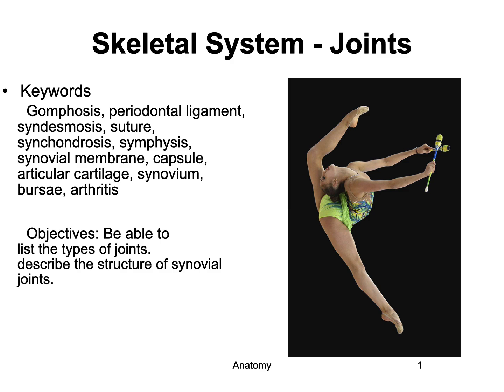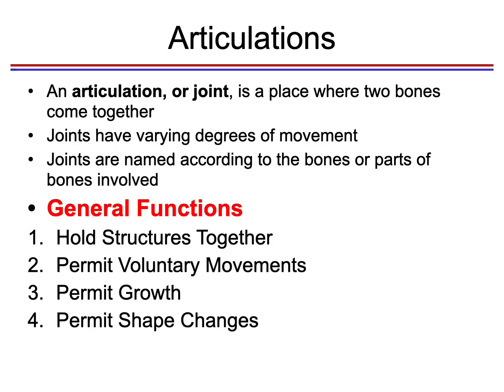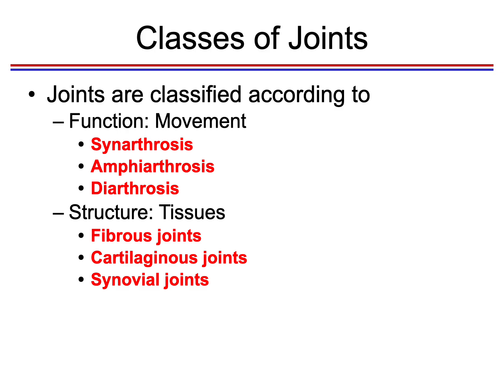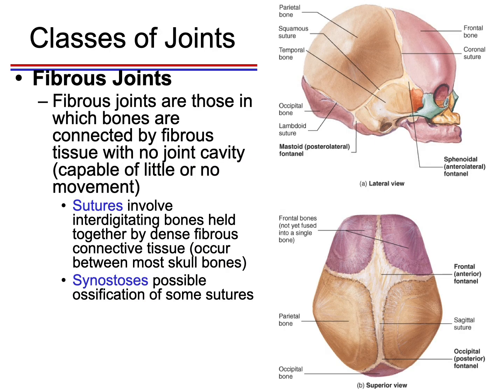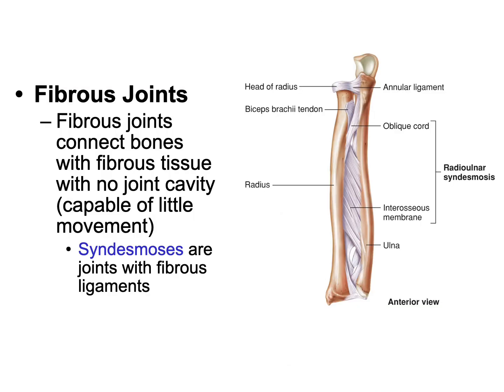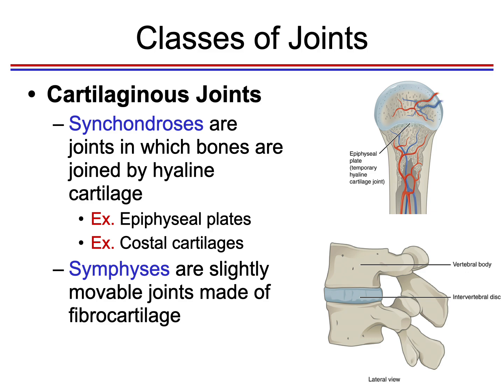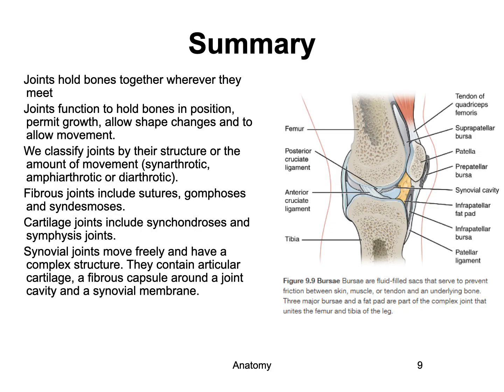Chapter 9 Joints